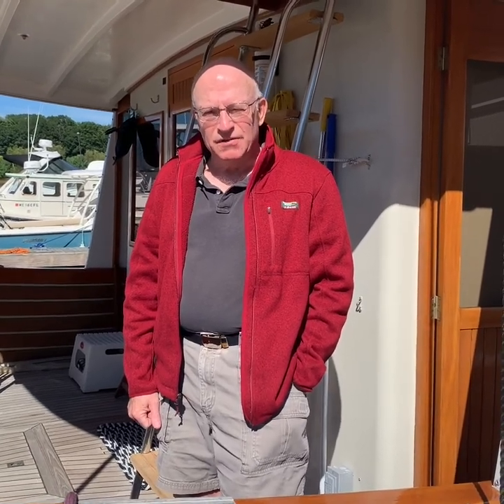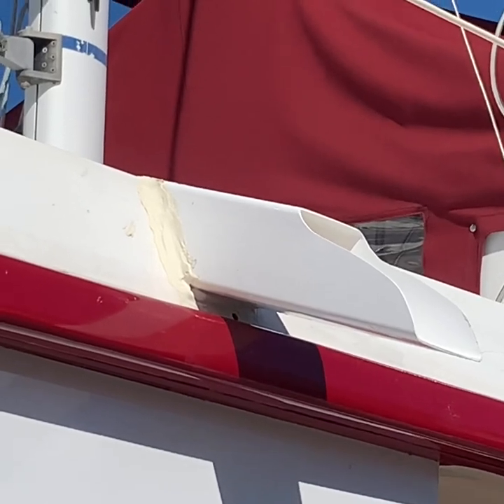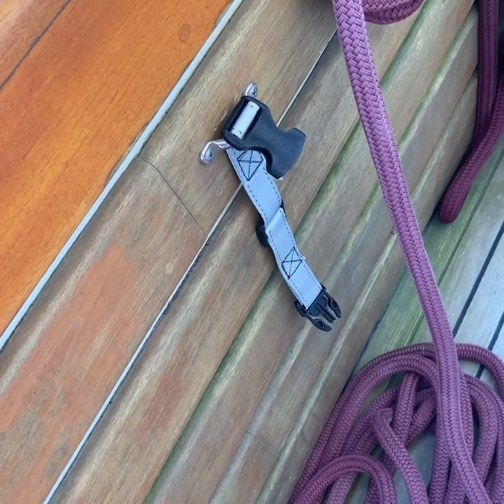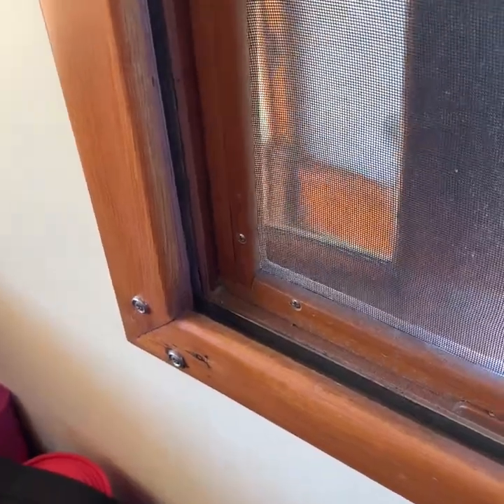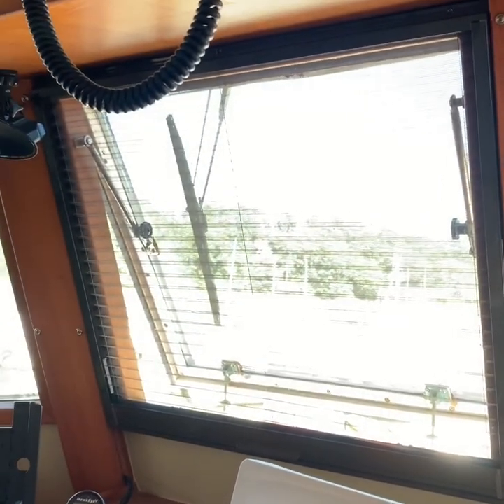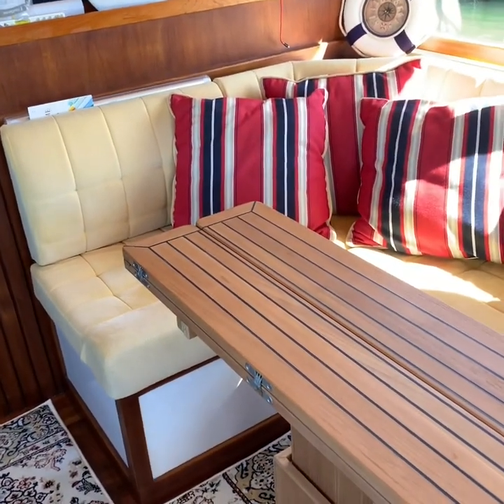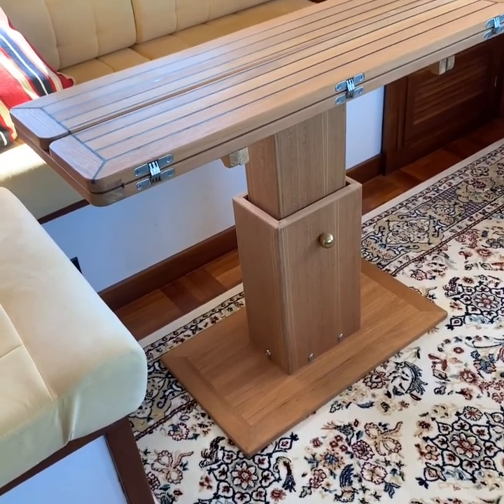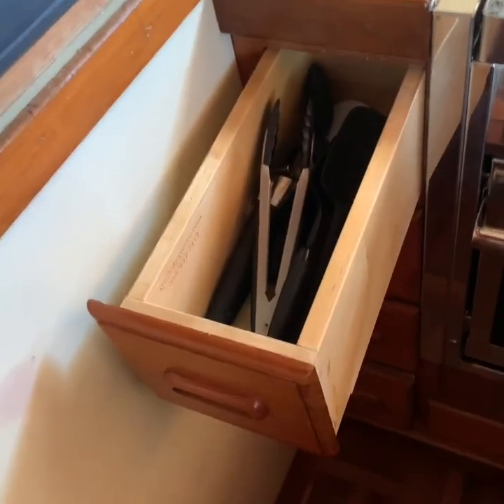Kadey Krogen 42 Boatload of Upgrades Tour aboard Cygnus